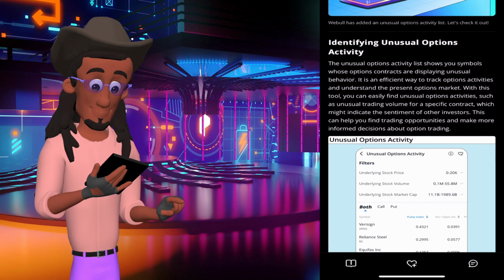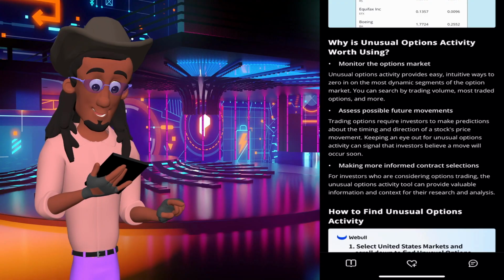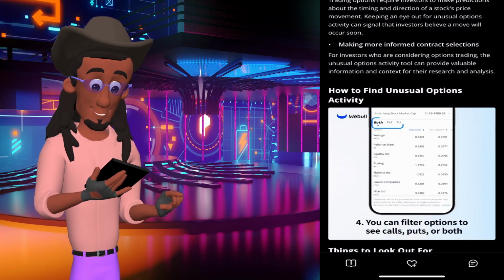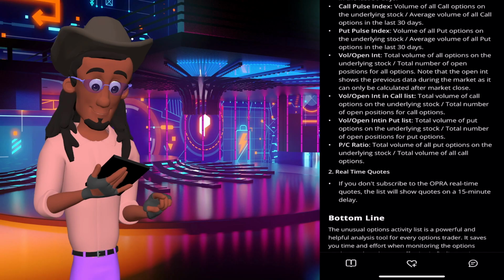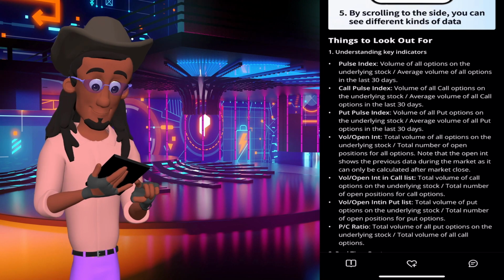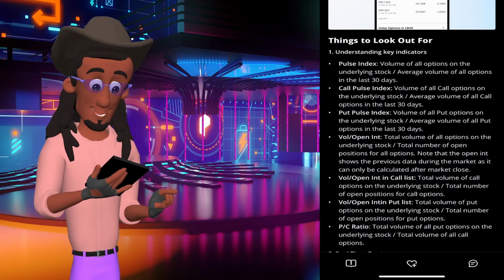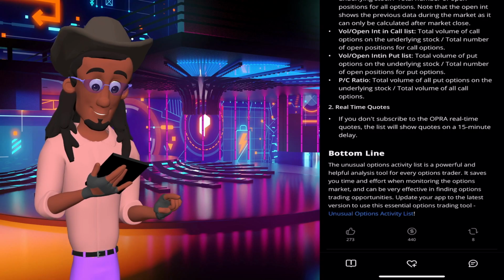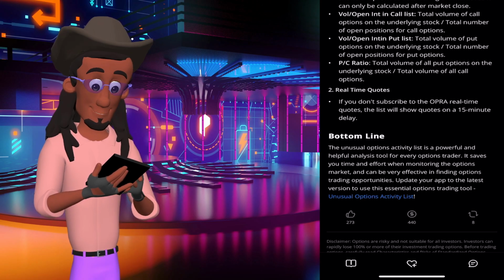How to pick a strong option, expiration date, and strike price without guessing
DON'T LET THIS OPTIONS STRATEGY GO OVER YOUR HEAD | STOCK MARKET DADDIE

Unusual Stock Options Activity
Unusual Options Activity identifies options contracts that are trading at a higher volume relative to the contract's open interest. Unusual Options can provide insight on what "smart money" is doing with large volume orders, signaling new positions and potentially a big move in the security.  BARCHART.COM